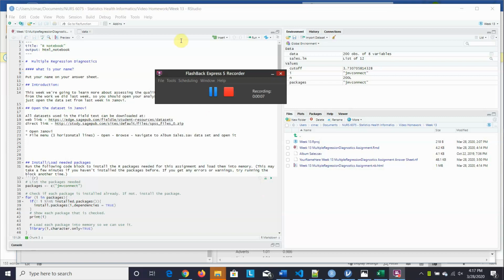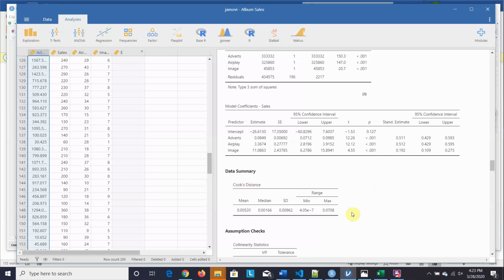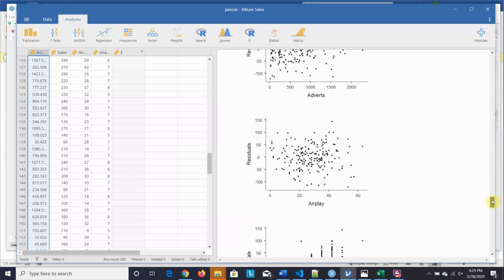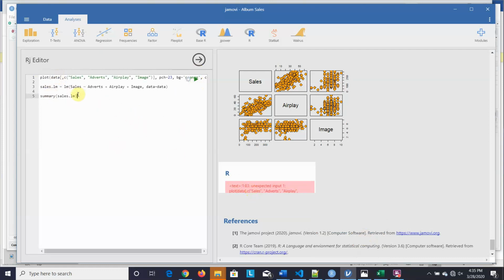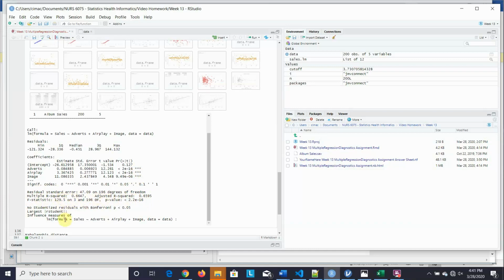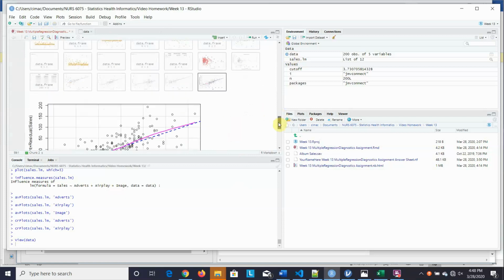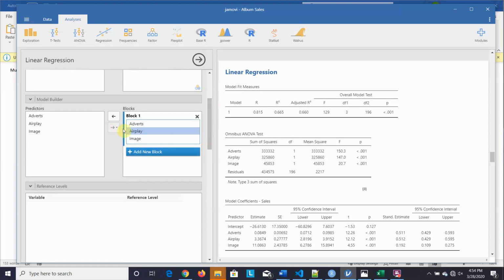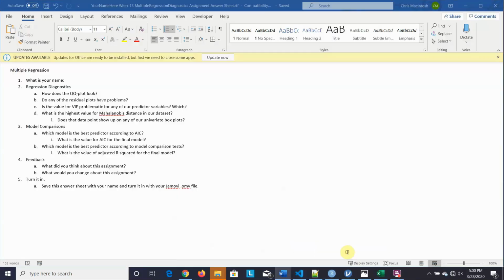N6075 Wk13 MultipleRegression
Regression diagnostics on multiple regression example in Field text using Jamovi and RStudio